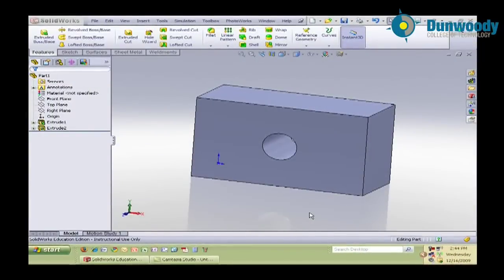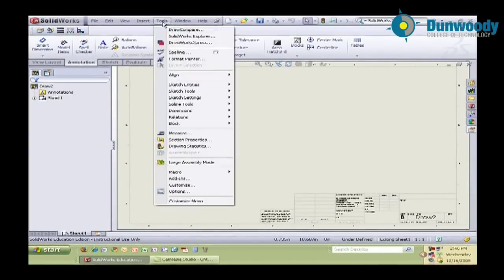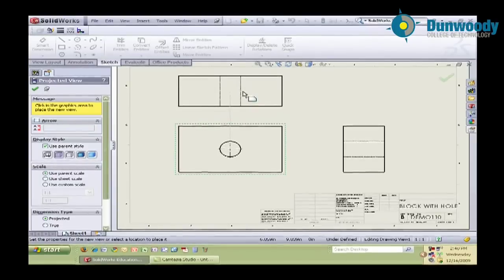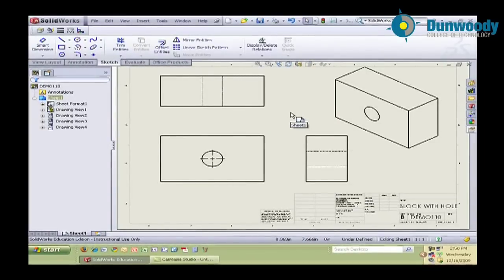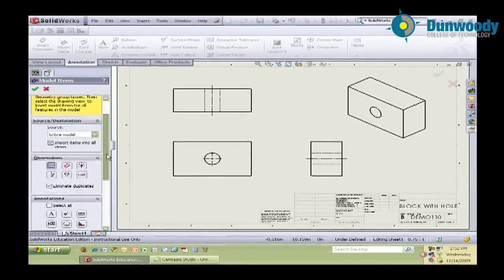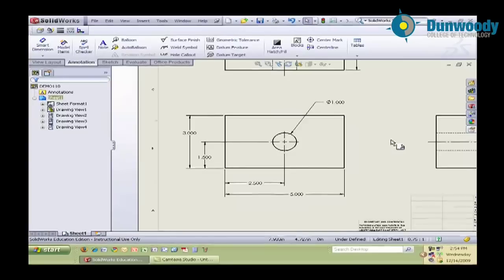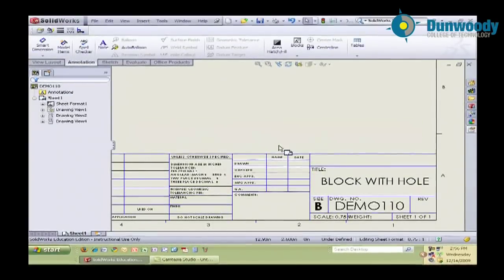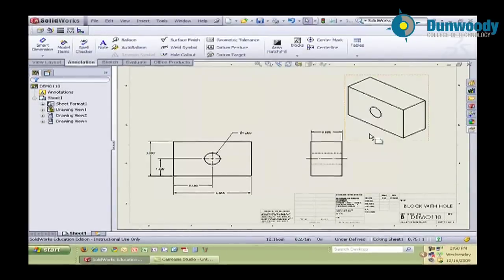Engineering - Creating a Simple Drawing in Solidworks (Andrew Leroy)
Dunwoody College's Elftmann Success Center invites you to enhance your learning of inductors. For more tutoring videos, including the same topic presented with a different approach,